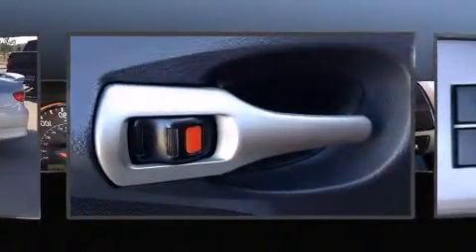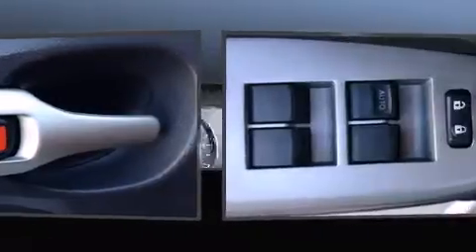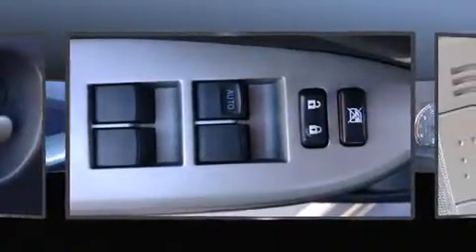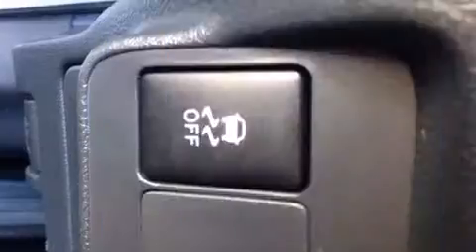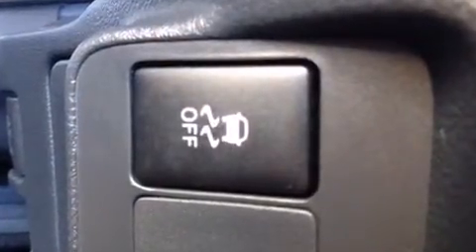2012 Toyota Corolla S in Dallas, TX 75228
Cowboy Toyota
9525 E. R L Thornton Freeway

Introducing the 2012 Toyota Corolla. This 4 door, 5 passenger sedan still has fewer than 60,000 miles! Smooth gearshifts are achieved thanks to the 1.8 liter 4 cylinder engine, and for added security, dynamic Stability Control supplements the drivetrain. Top features include remote keyless entry, an outside temperature display, front fog lights, telescoping steering wheel, power moon roof, heated door mirrors, cruise control, and power windows. You and your passengers will enjoy the stereo system, which includes a CD player with MP3 capability, and 6 speakers, providing excellent sound throughout the cabin. Passenger security is always assured thanks to various safety features, such as: dual front impact airbags, front SIDE impact airbags, traction control, brake assist, anti-whiplash front head restraints, a panic alarm, and ABS brakes. This car was designed with safety in mind, allowing you to drive with even greater assurance. We'd also be happy to help you arrange financing for your vehicle. Stop by our dealership or give us a call for more information.